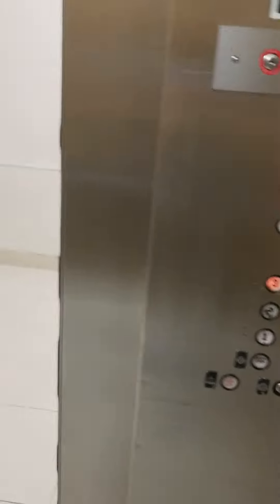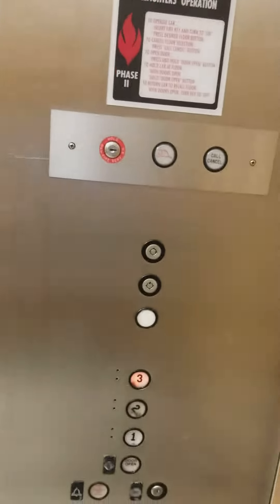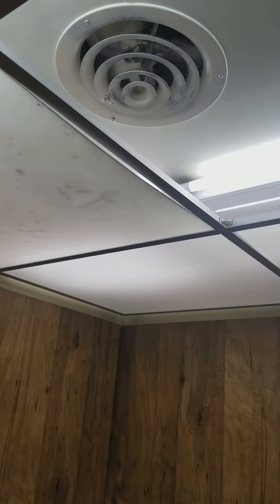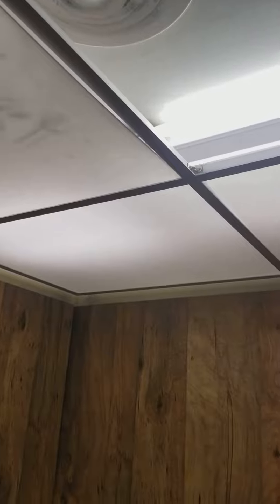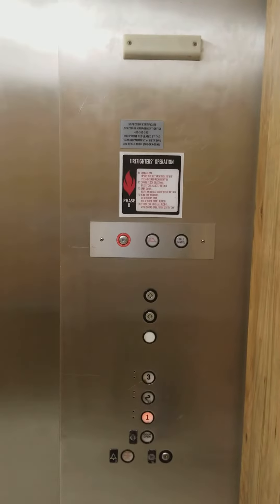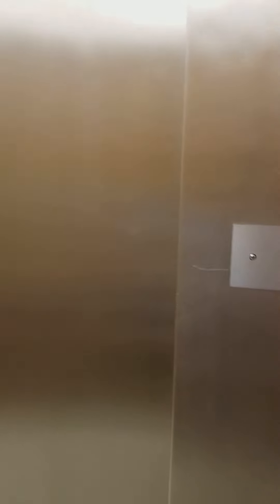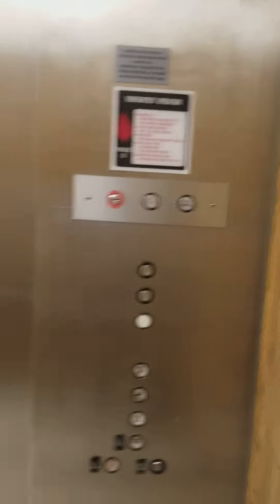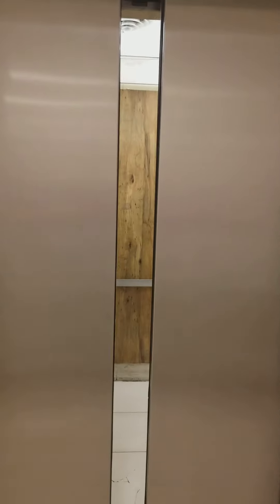Westinghouse Elevator at Macy's in North Star Mall in San Antonio, Texas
Checking out the Elevator at Macy's in North Star Mall in San Antonio, Texas. I happened to believe it was made and installed in 1981. I also believed it was a Westinghouse. I've seen @DieselDucyhere and @gluseas well. And some elevator fans to as well. And that fire alarm chirping still goes off to this day. I've seen someone's video about it, as early as 2009 when the chirping went on. And that dinner bell I've heard about is gone and not working or something. Enjoy!😁